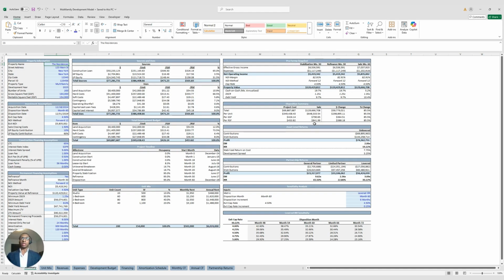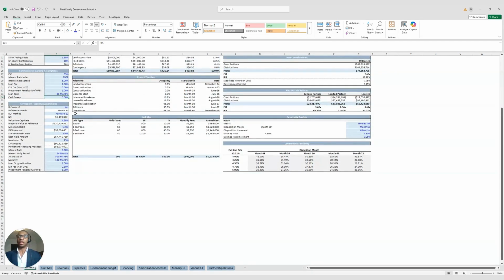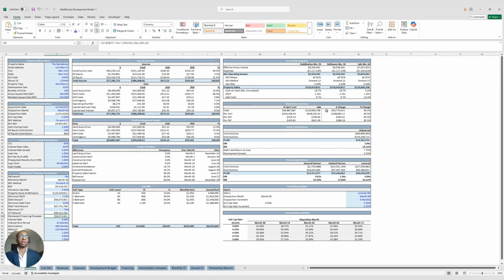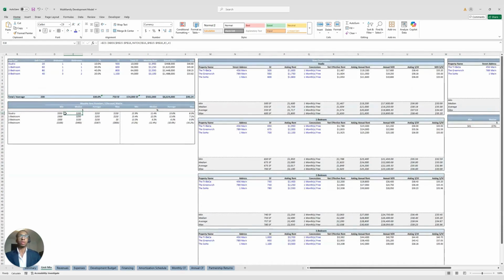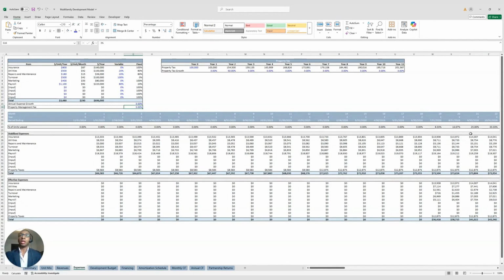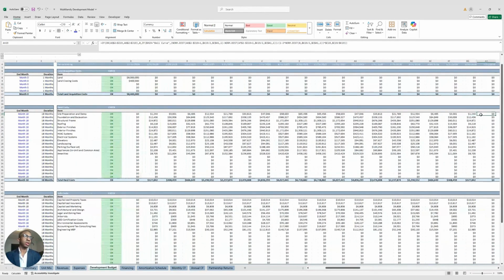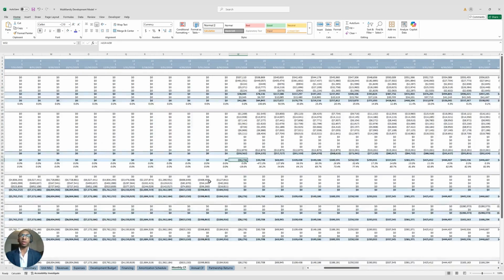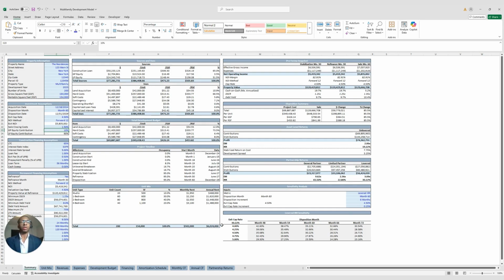Multifamily Development Model Walkthrough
Our multifamily real estate development model is a robust financial tool designed to evaluate project feasibility and optimize investment outcomes. It integrates construction costs, financing assumptions, and revenue projections to deliver detailed cash flow analyses, IRR, and sensitivity scenarios. This model ensures precise decision-making and maximizes profitability for multifamily developments.

Model Capabilities:
Sources and Uses Table
4-Tier IRR Waterfall
Lease-Up Assumptions
Rent Comparables
Sales Comparables
Straight Line vs. Bell Curve Construction Cost Projection
Construction Financing and Permanent Loan Takeout
Amortization Table
Cash Sweep Toggle
11-Year Monthly and Annual Pro Forma Projection